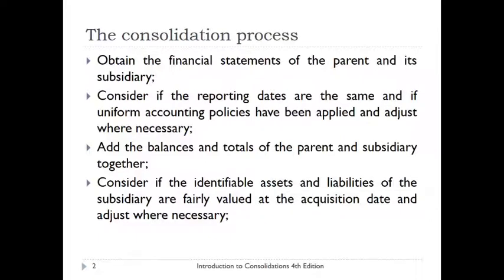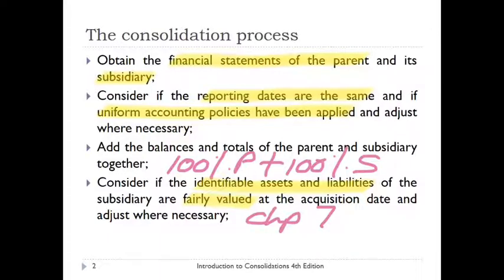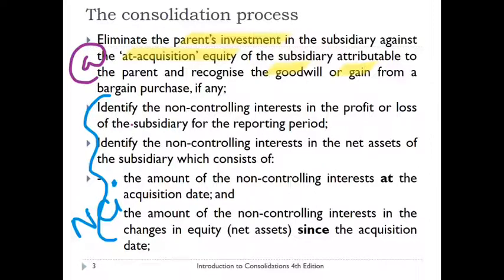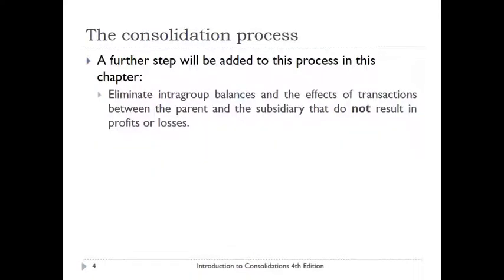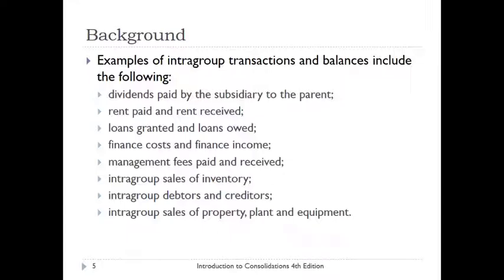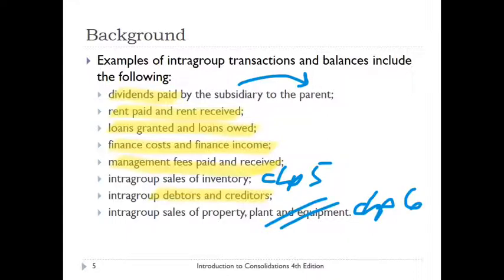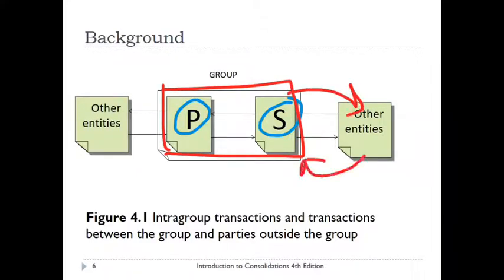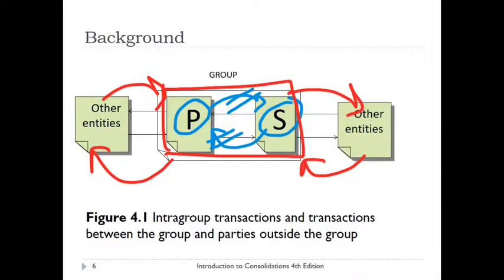GS Chapter 4 video 1 Introduction